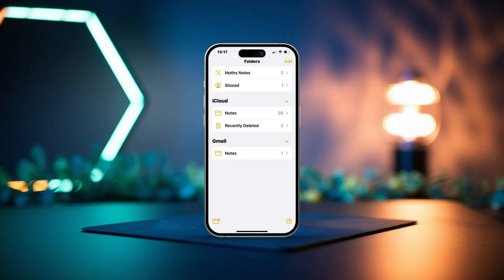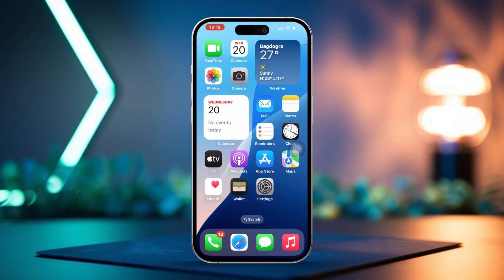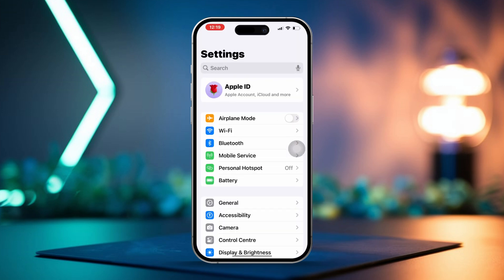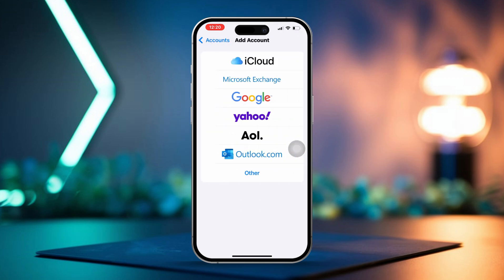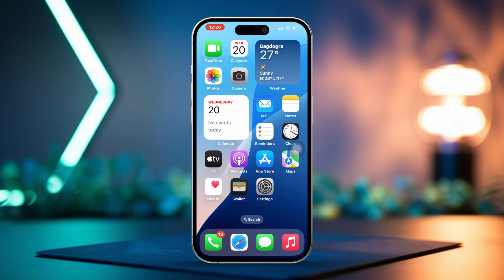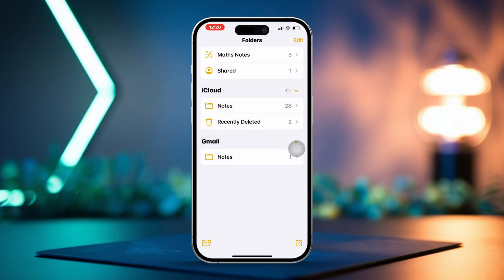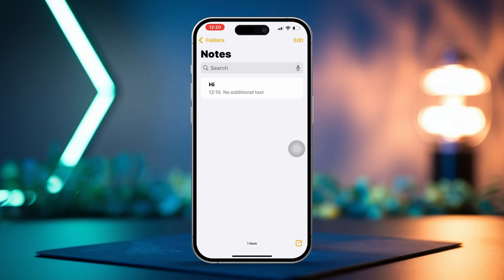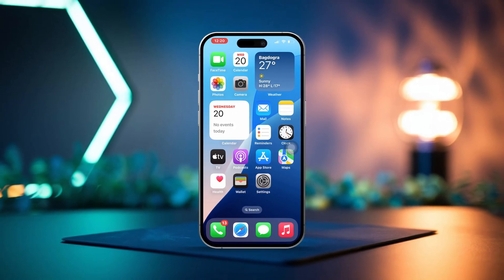How To Sync Google Gmail Notes To iPhone | Connect Gmail Notes to iPhone Notes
Looking to Sync your Google Notes with the Apple Notes? This video will be your guide! By syncing, you can access your Google Notes easily on the iPhone and transfer all your Gmail notes right to your iPhone notes! This helps you manage your Google Notes on your iPhone effectively and makes your work easier to do!

So follow me along as I show you how to sync Google Notes with your iPhone! Whether you wanna sync notes with the iPad and Google Notes, or simply want to keep your Google Notes on your iPhone, this tutorial has you covered! I'll cover it all!